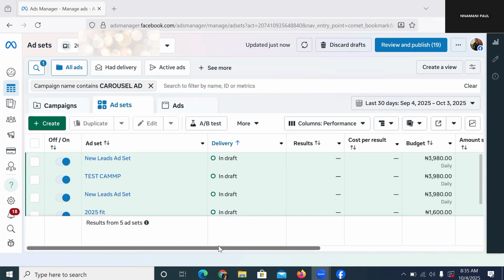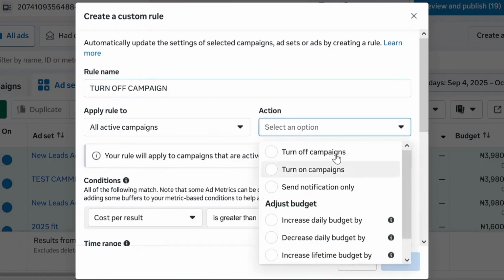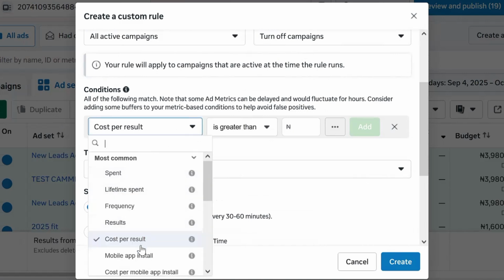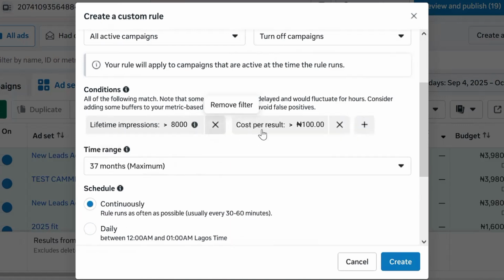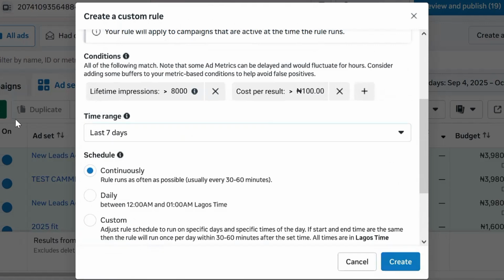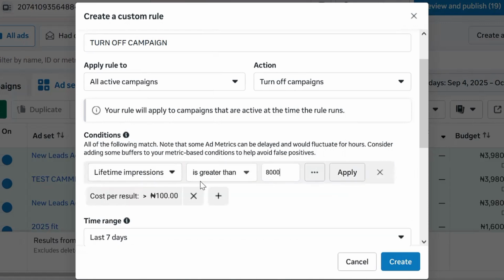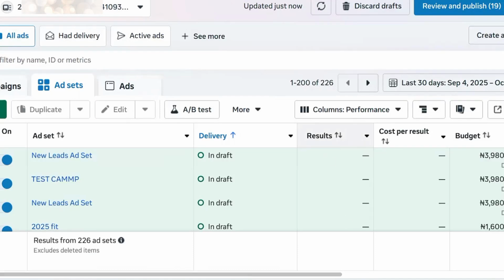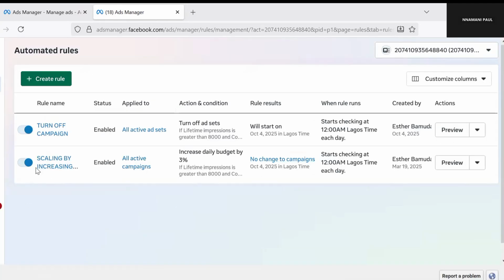The Secret Rules to Turn Off Facebook Ad Automatically and Pause Bad Ads Instantly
If you’ve ever wasted money on Facebook ads that stopped performing overnight, this video will save you thousands. In this step-by-step tutorial, you’ll learn the exact rules to turn off Facebook ad automatically inside Ads Manager using the automated rules feature. You’ll see how to set up Facebook ad automation, so bad ads stop running before they drain your budget.

Inside this video, I’ll show you practical automated rules Facebook ads experts use daily to pause low-performing campaigns, control cost per result, and protect profit. Whether you’re a beginner or already running ads, you’ll understand how automation works, when to apply it, and which metrics to monitor so you can make smart data-driven decisions.

You’ll learn how to:

Create rules that automatically pause bad Facebook ads when performance drops.

Set thresholds for high cost per lead or poor CTR.

Use Facebook Ads Manager to apply automation across multiple campaigns.

Stop overspending and maintain consistent ROAS with ease.

I’ll also walk you through real examples of Facebook ad optimization rules used by professional media buyers and agencies. You’ll discover how these Facebook ads automation settings run 24/7, saving time and ensuring your ads are only active when performing well.

If you’ve ever wondered why some advertisers scale easily while others keep losing money, the answer often lies in their use of Facebook ad automated rules. Smart automation allows your campaigns to react instantly without needing to check them every hour. This means more freedom, better control, and improved results.

By the end of this tutorial, you’ll know how to:

- Automatically stop poor-performing ads.
- Keep only winning creatives active.
- Apply rules across CBO and ABO campaigns.
- Build an automation system that runs your ads like autopilot.

Whether you run eCommerce, lead generation, or service-based ads, these Facebook ads automation rules will help you reduce waste, scale profitably, and manage campaigns like a pro.